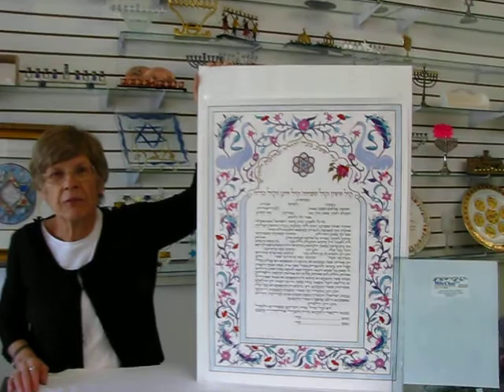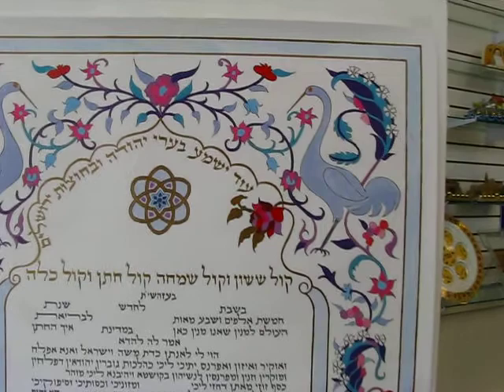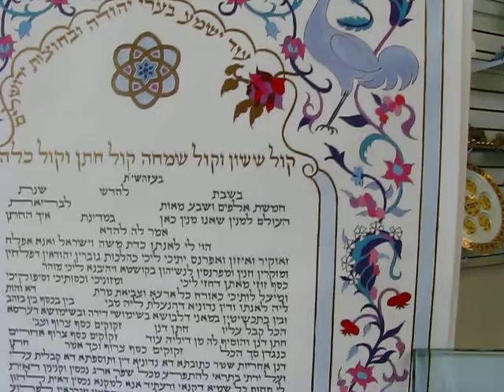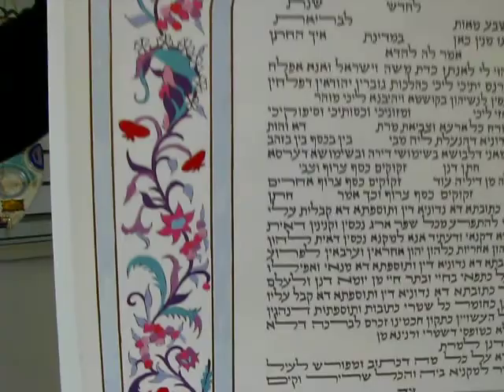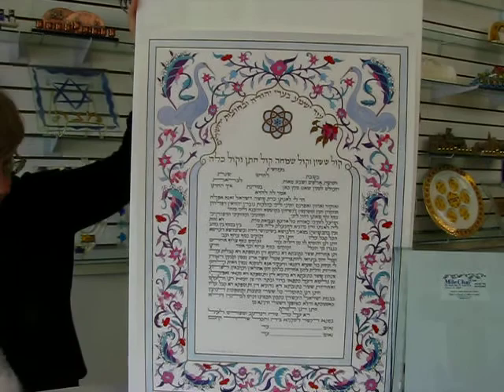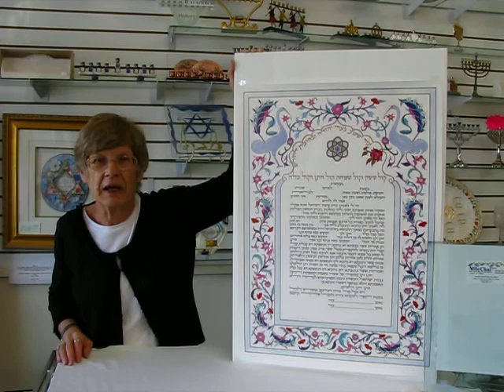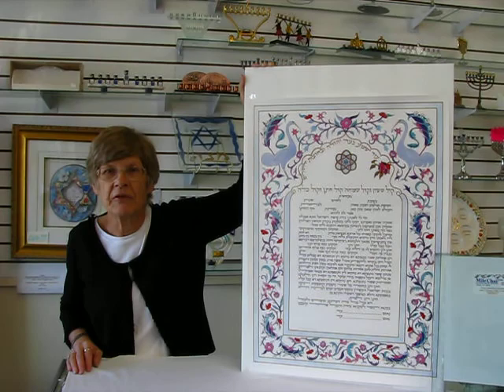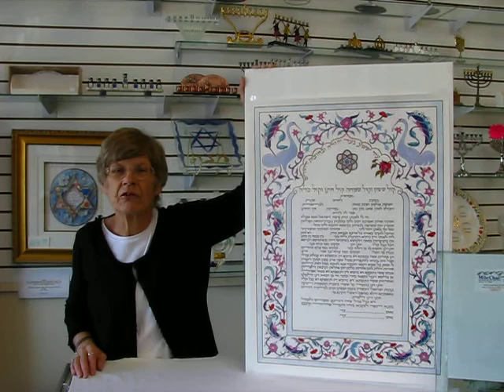Ketubah with Florentine Birds Design 19x27 Hebrew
Ketuba with Florentine Birds Design 19x27 Hebrew

600 South Holly Street Suite 103
Denver, Colorado 80246

2596